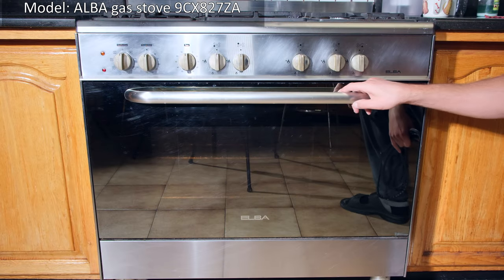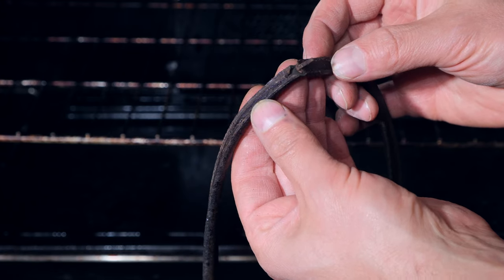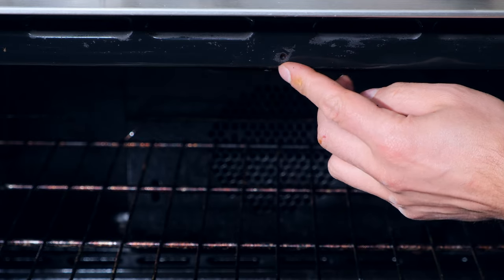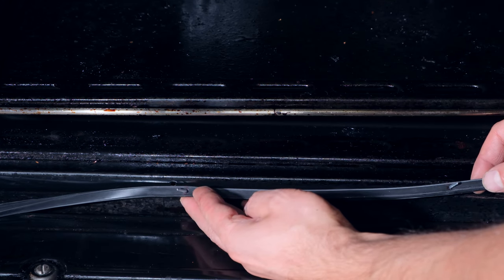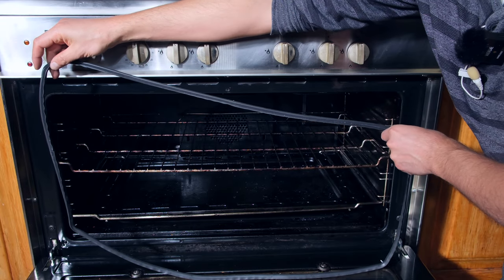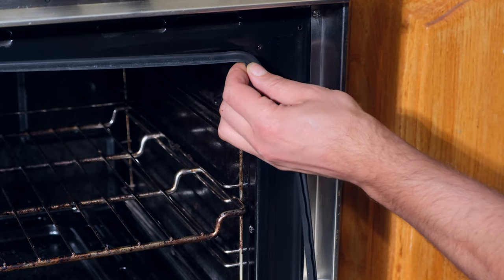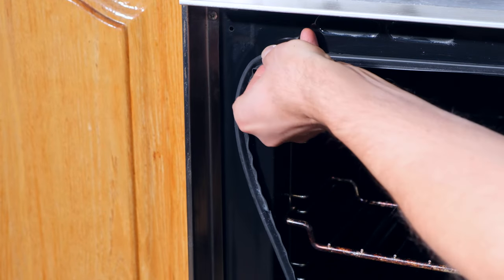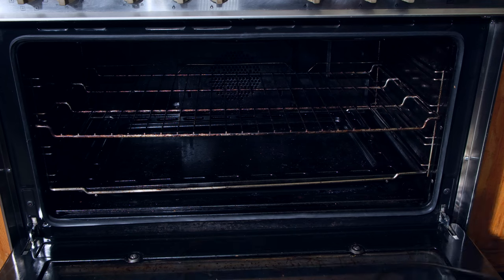How to replace an oven door seal - step by step - Alba oven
ALBA gas stove 9CX827ZA
Seal Part number: 43/053101 SEAL